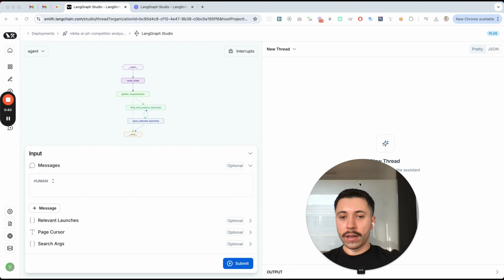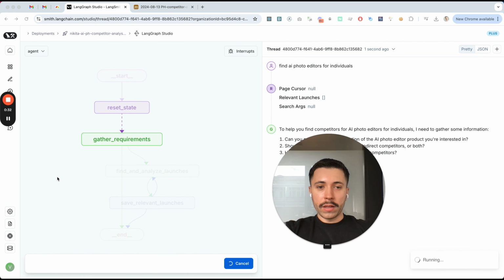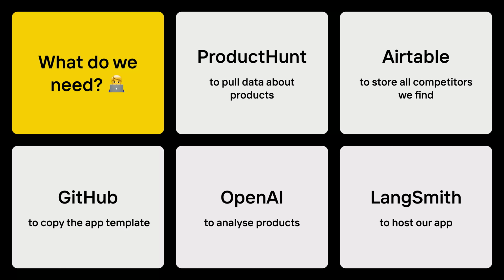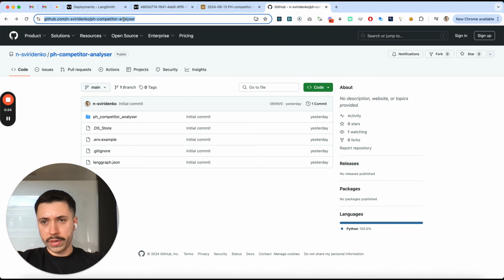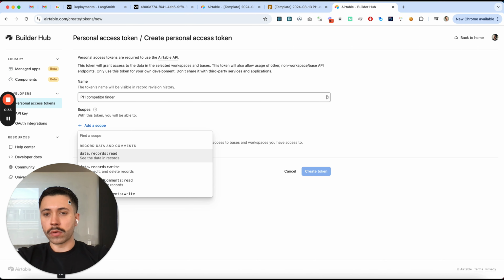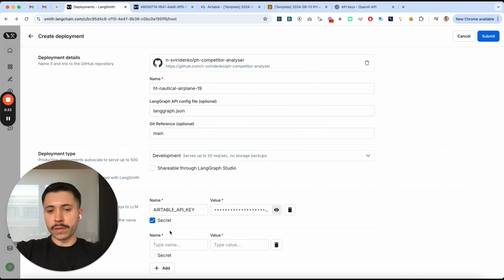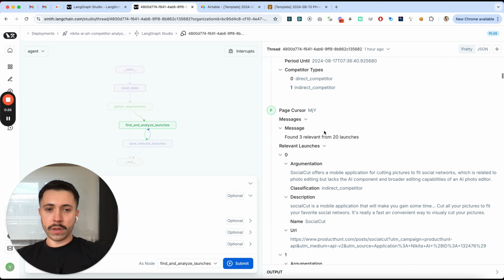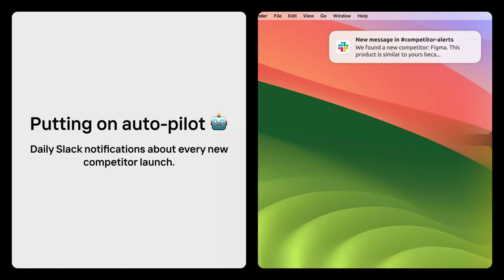How to find all your competitors on ProductHunt (with AI)?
Here is how to find all your competitors on ProductHunt. Conduct competitor research with the help of AI.

TIMESTAMPS:
00:00 - Intro
00:39 - How to Search for Competitors
04:30 - How to Set Everything Up
10:58 - How the Tool Works
12:25 - Limitations
12:52 - New Competitor Auto-Alerts
13:10 - Next Steps

ABOUT ME:
My name is Nikita Sviridenko. I'm a Tech Entrepreneur with a passion for AI. On this channel, I share pragmatic AI use-cases that actually add value to your business.

How useful is it? What else would you like to do with AI?